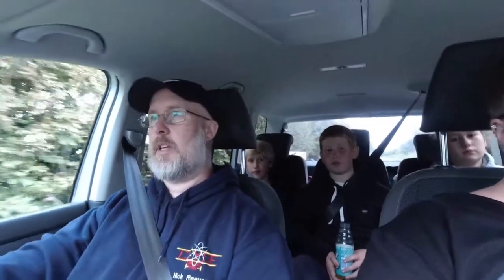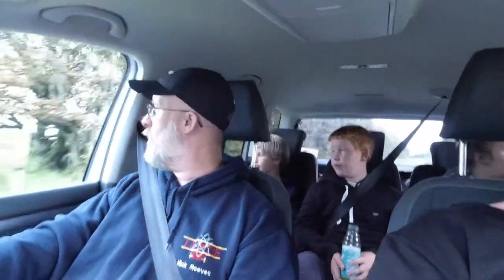Hendl vlog #5 A day out to look at a house in Stranraer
A day out to look at a house in Stranraer. It was an eventful day and hopefully will lead to some thing good. Fingers crossed.